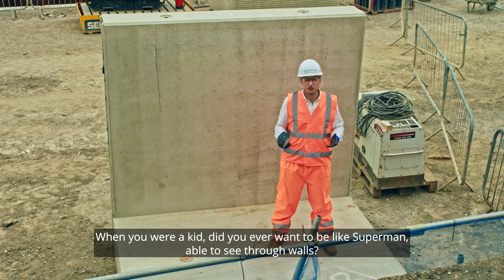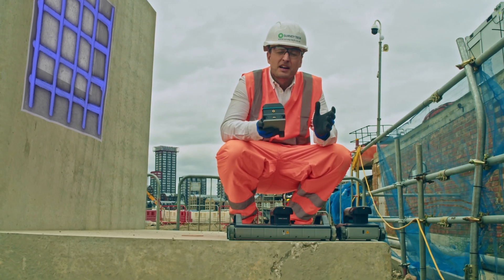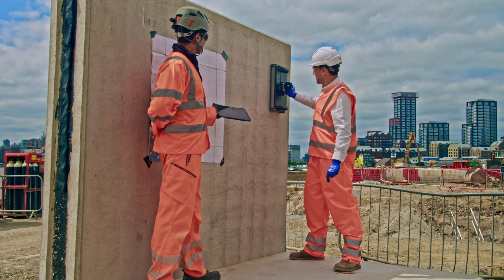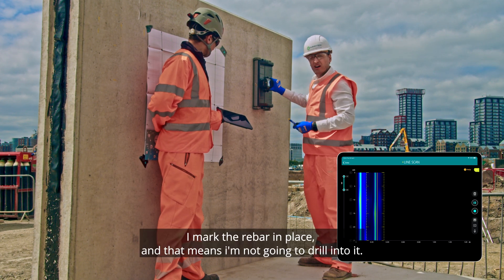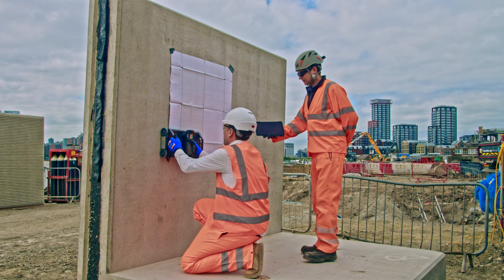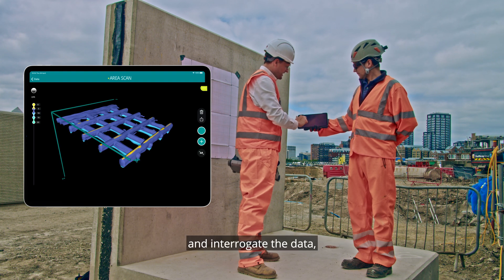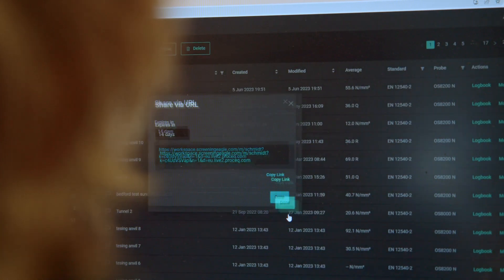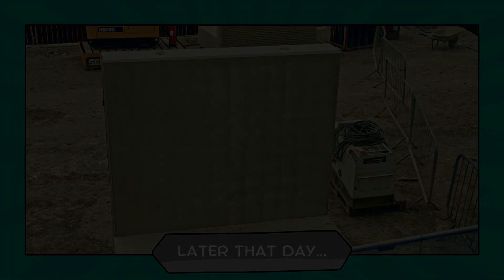GROUND PENETRATING RADAR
Become superman and see through walls with Screening Eagle's fantastic range of Ground Penetrating Radar.
Ground Penetrating Radar is the perfect technology for inspecting concrete, finding rebar or defects. This video explores the interface that allows you to see the structure of whatever it is you're scanning and to us augmented reality to overlay the structure onto the real feature.